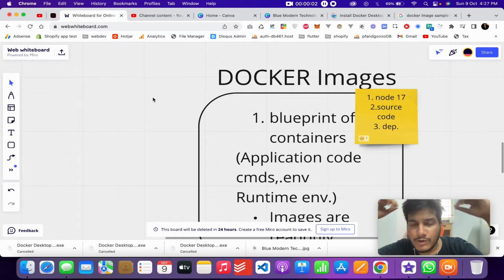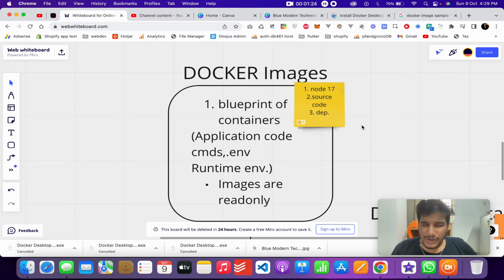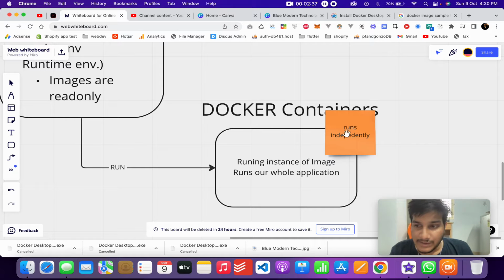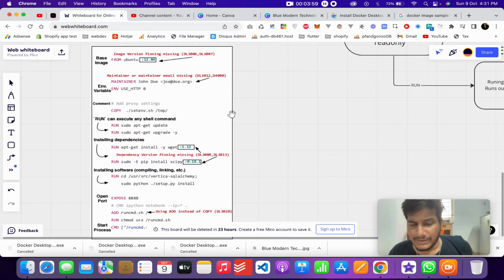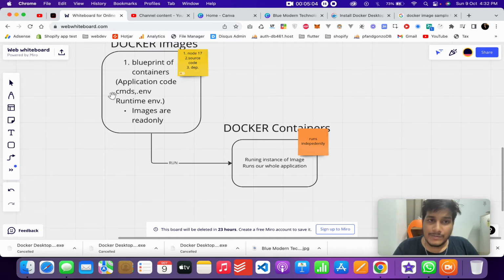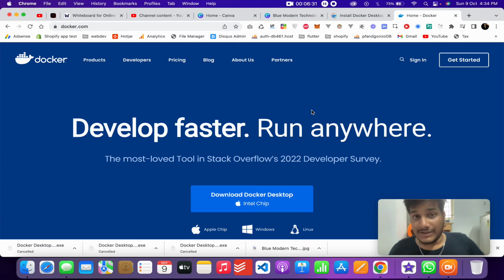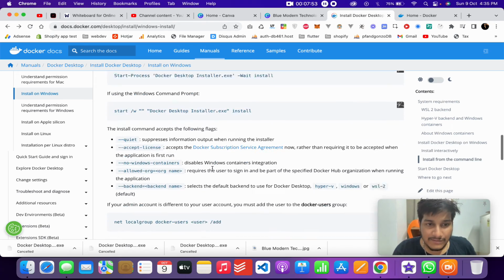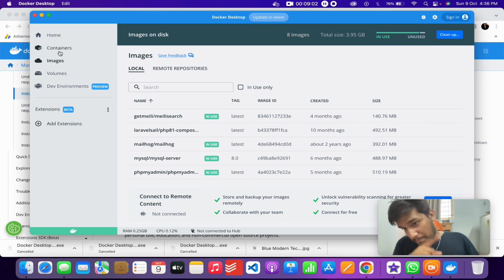Docker Crash Course #2 — Images & Containers | Installation